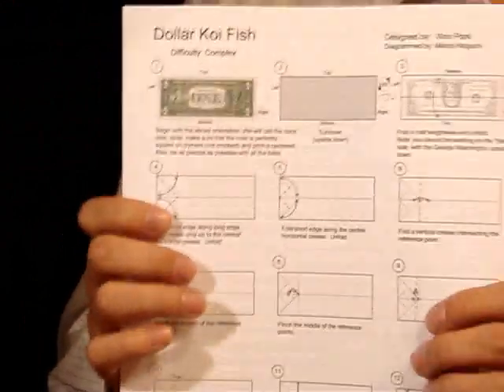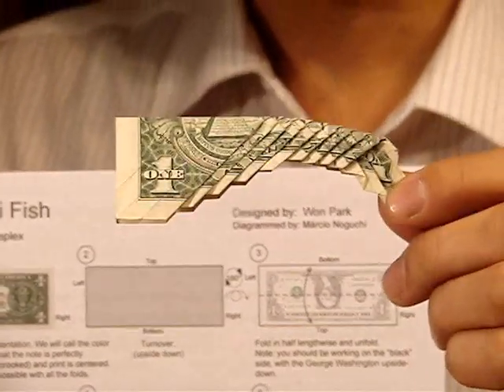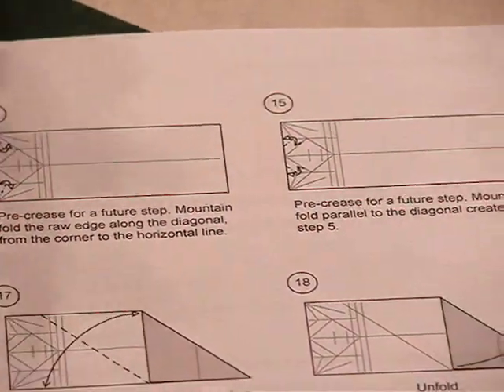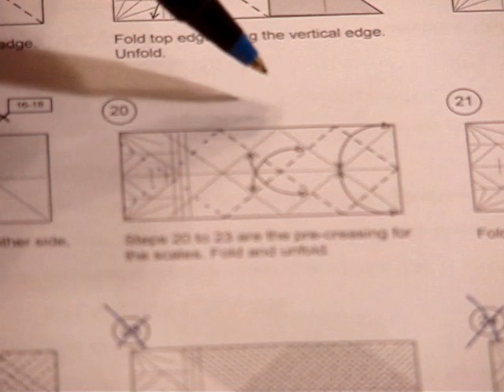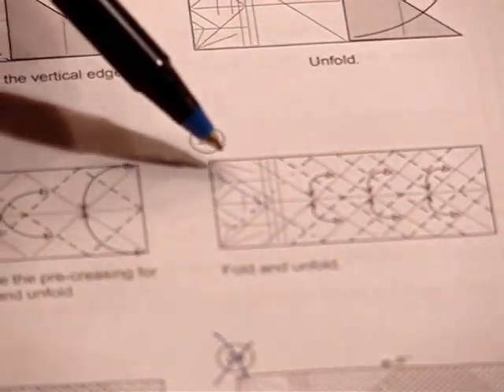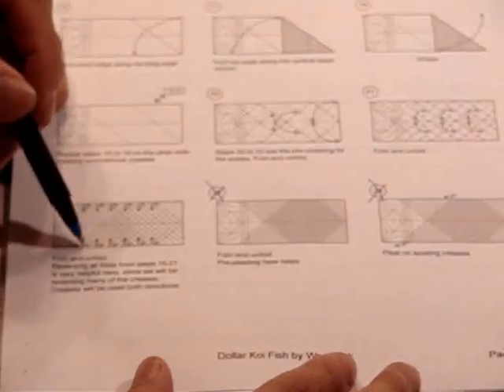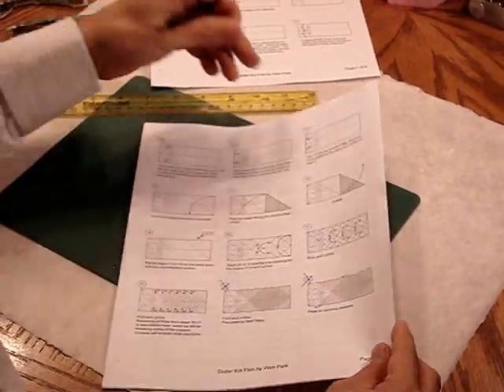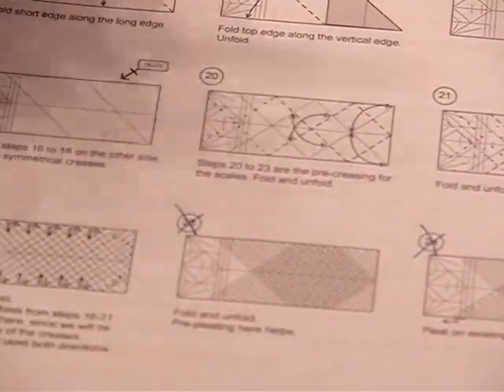Won Park Koi Instructional Pt. 1.wmv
August 23, 2018 UPDATE:

Hey guys,

This is Michael- the guy who helped Won film and upload it to this channel, 8 years ago.  We did this late at night on Won's last day in Los Angeles, visiting out here from Hawaii.

Won is not on the computer very much.  I apologize to everyone who has had trouble following Marcio's diagrams and this video series.  It was aimed to be a supplement to the diagrams- not on full-on, professionally filmed and edited video that carries a raw beginner from step A through Z.  This is a rather complex model and to save us time, we started at the scales, rather than the beginning.  If you can't follow along from this point, then, to put it kindly, you probably need more practice.

Since this video, there are a couple of other video tutorials floating around out there (please note:  Without the consent of Won Park).  Hopefully these are more helpful to you.

I'm put off by so many rude comments from people who don't sound very deserving of further help.  Won had his friend Marcio create diagrams (many hours put into this.  Are they perfect?  No.  But better than nothing for those with a passion to try and fold this model).  Won then made these diagrams freely available across the internet.  For those searching for them, just run a Google search.  They're also in the file section of Won's Moneyfolders Unite Yahoo group.  And of course, they later were published in his first book.

Personally having known Won for well over 16 years, I can tell you that he is extremely generous with people.  So it saddens me just how demanding and ungrateful some people are across cyberspace.  Sorry if these videos wasted your time; we felt our time was well spent when we could have been doing other things on Won's last night in Los Angeles instead of trying to help people out there who ached to fold the koi.

Again, even with the best of tutorials, this is a challenging model.  I've seen few people- even advanced folders- who can shape it as well as Won Park does.

Good luck!

-michael